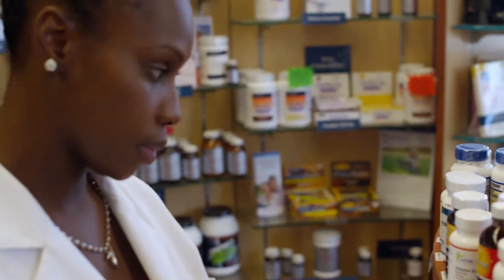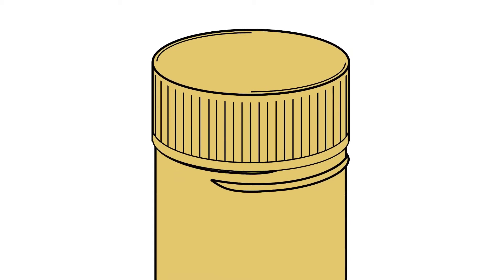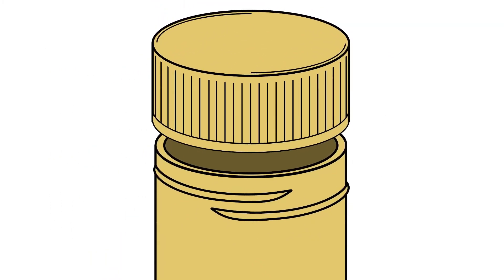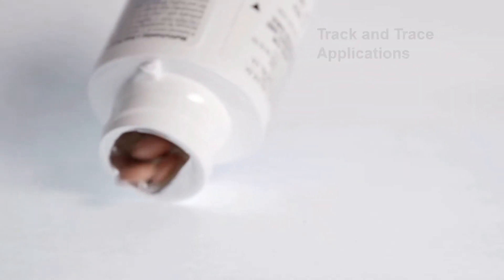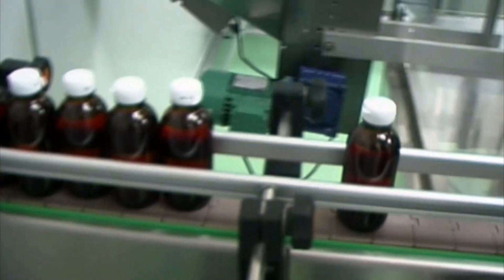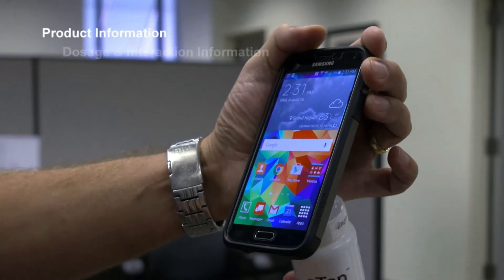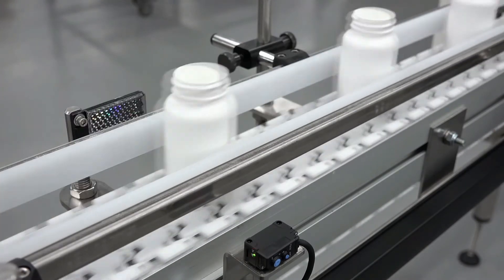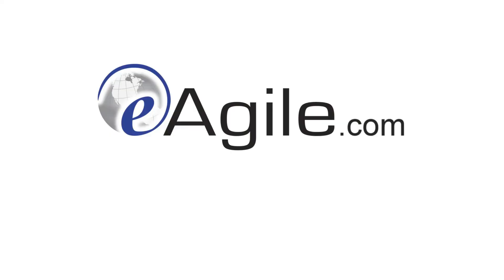eAgile eSeal Video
eAgile's eSeal is the first turnkey solution engineered to integrate the benefits of RAIN RFID into the billions of caps and closures consumed by the nutraceutical, over-the-counter pharmaceutical, and healthcare markets. Working as a stand-alone or in conjunction with current security technologies, eSeal integrates a uniquely encoded RAIN RFID inlay between the closure and the seal of the product. The final deliverable is a complete cap and seal which is easily substituted into current production equipment.